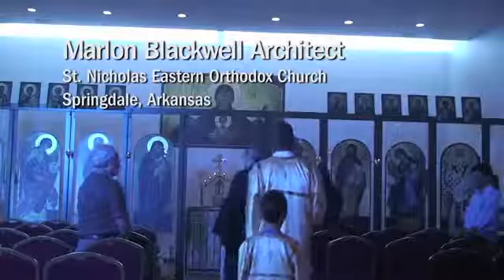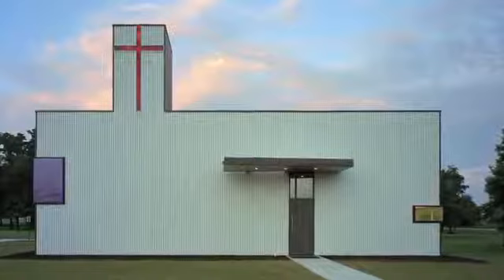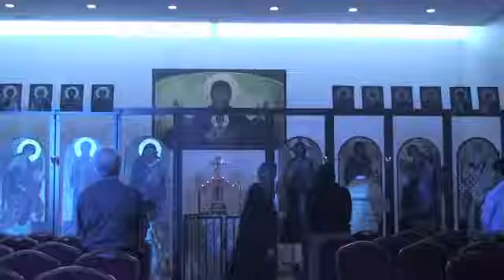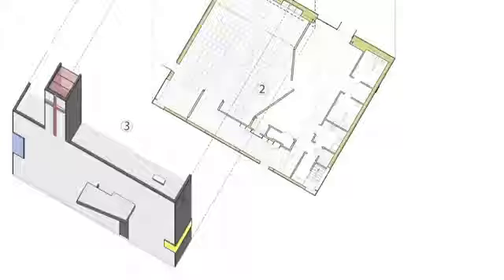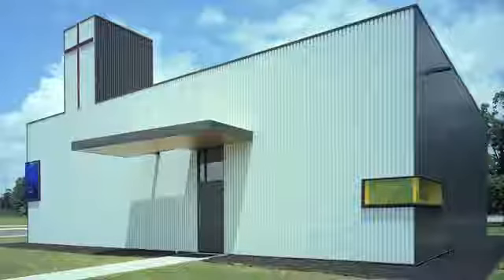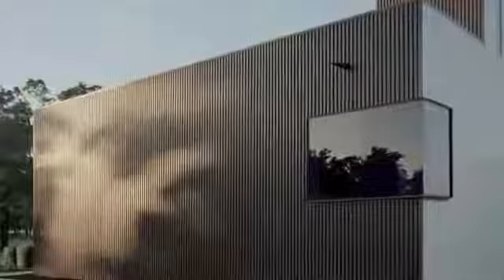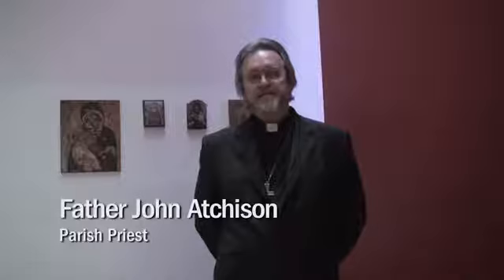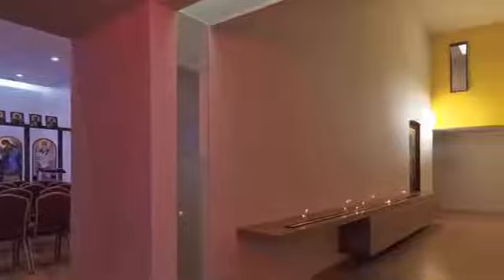Marlon Blackwell's St Nicholas Eastern Orthodox Church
Project manager Jonathan Boelkins of Marlon Blackwell's office and Father John Atchison St. Nicholas Eastern Orthodox Church discuss this shed turned place of worship in northwest Arkansas.